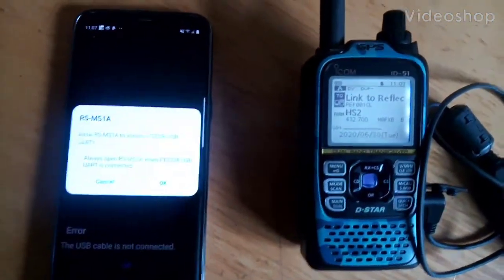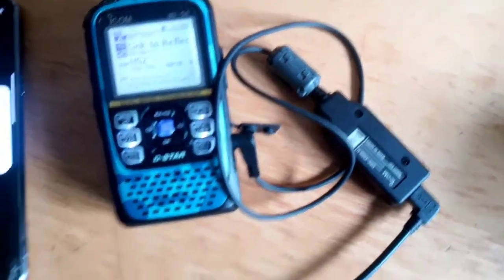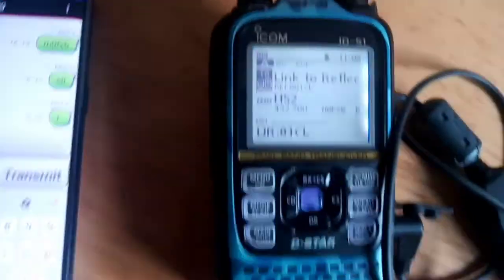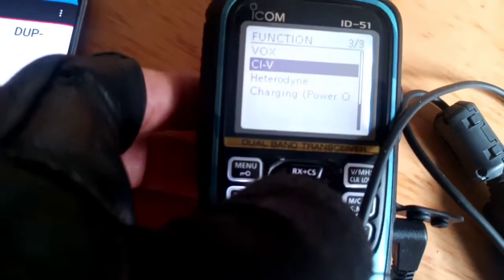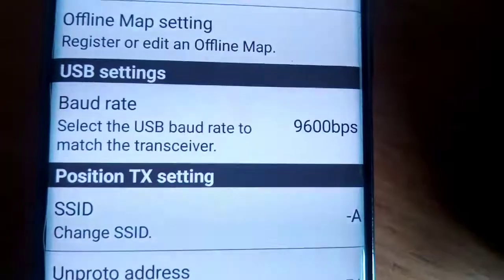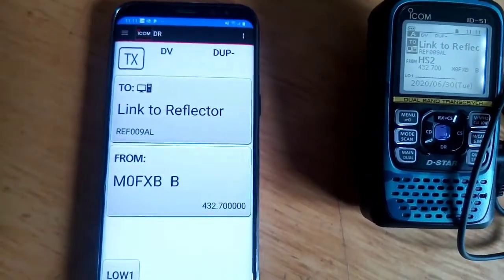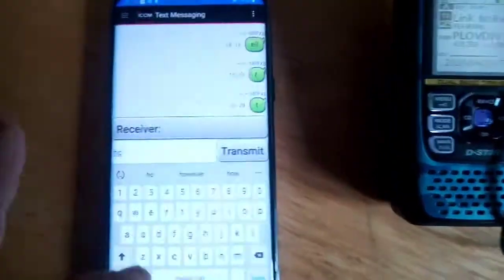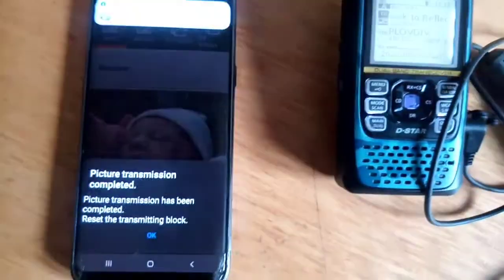Icom ID51 Plus 2 Connect to android phone using OPC2350lu cable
TERMINAL MODE